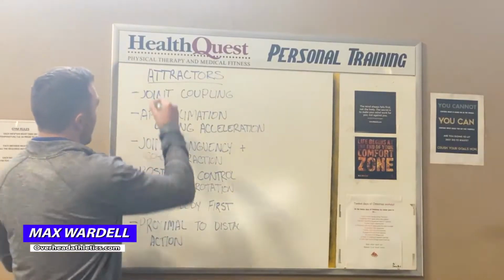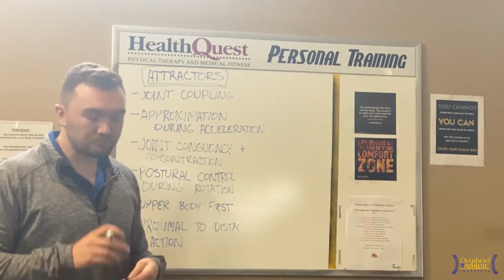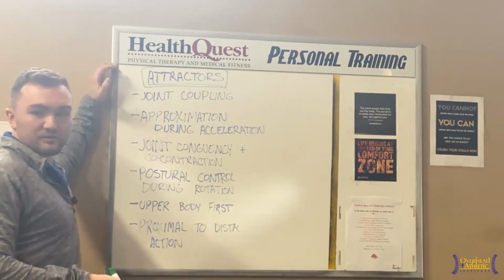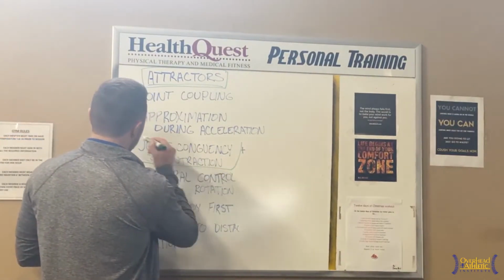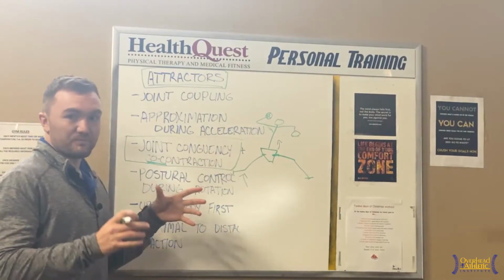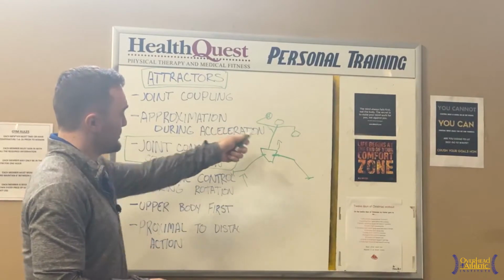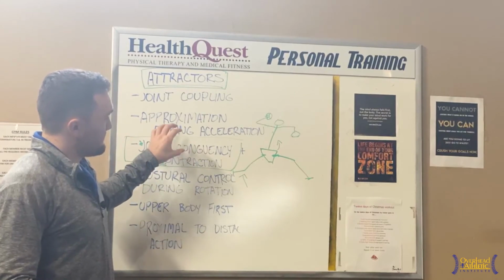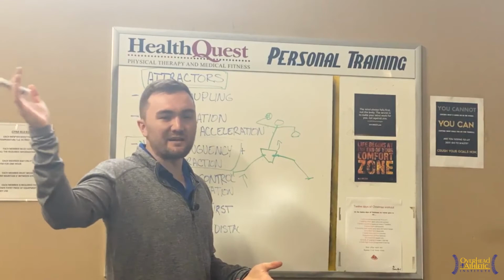Attractors in Motor Control: Throwing Attractors (Shoulder and Pelvis)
BOOK: Check out Rehab to Throw Like a Pro: The Clinician's Guide